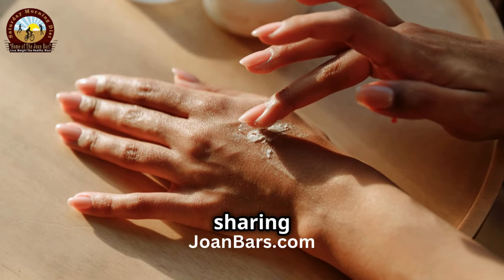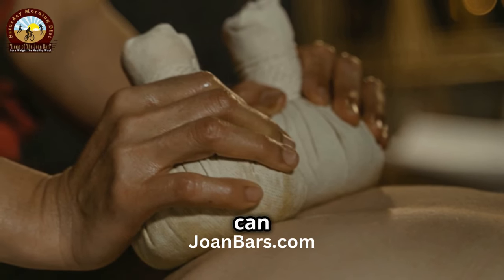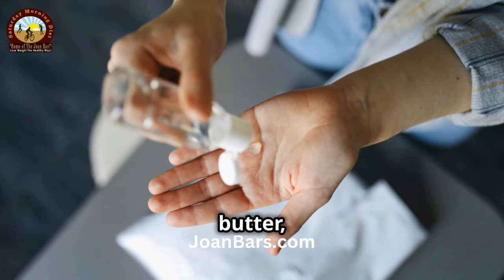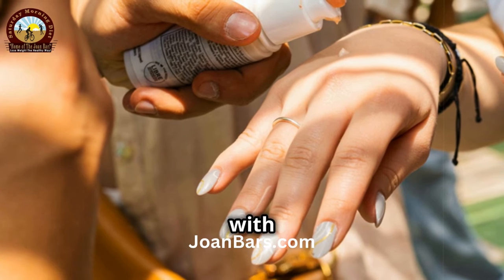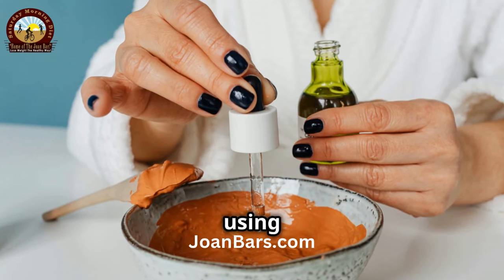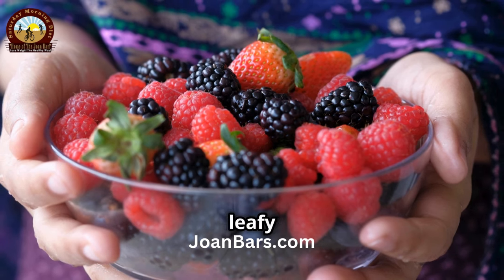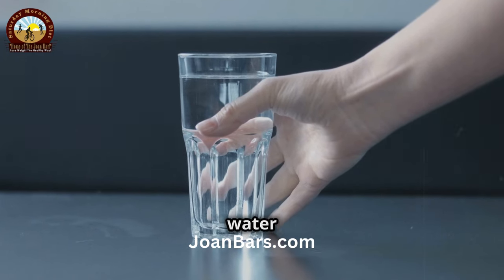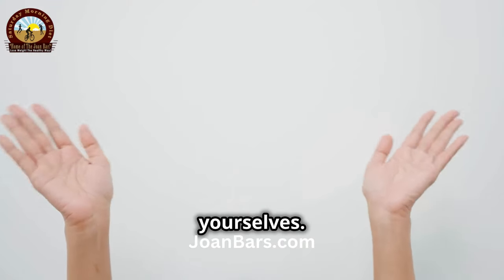Restore Youthful Hands Naturally! Tips to Reverse Aging Signs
Are your hands revealing your age? Learn how to rejuvenate them naturally with simple, effective tips! In this video, we’ll cover:

Skincare Routines: The best natural remedies for soft, youthful hands, including moisturizing techniques and gentle exfoliation.
DIY Treatments: Easy-to-make hand masks using natural ingredients like honey, avocado, and lemon.
Sun Protection Tips: How to prevent further aging by protecting your hands from UV damage.
Healthy Habits: Nutritional advice and exercises to boost skin elasticity and reduce the appearance of veins and age spots.
Product Recommendations: Affordable, chemical-free products that enhance your hand care routine.
Say goodbye to dry, wrinkled, and tired-looking hands! Follow these steps to reverse aging signs and restore their youthful glow.